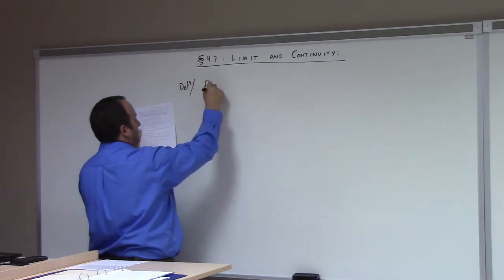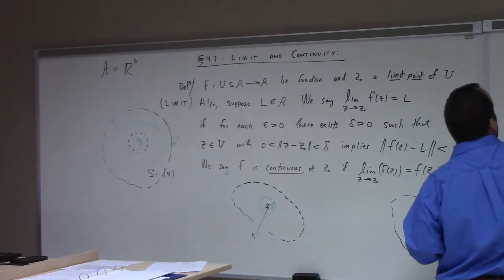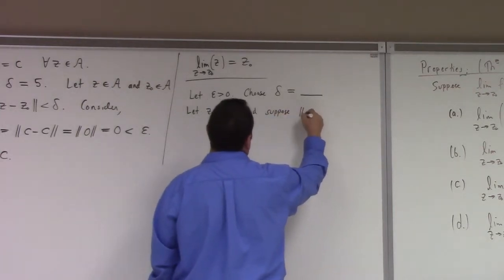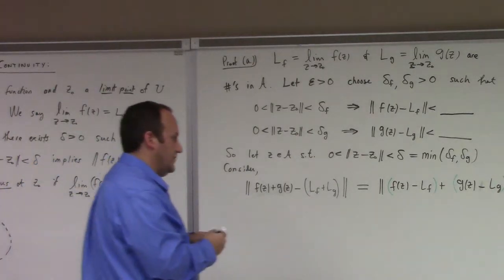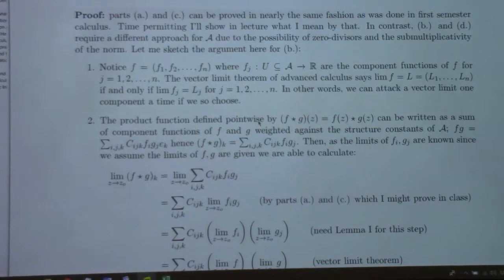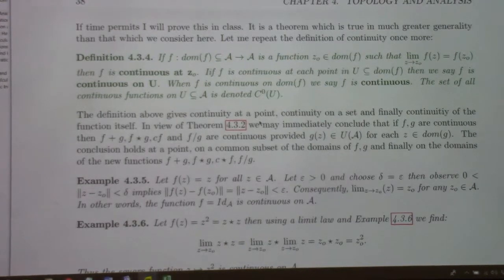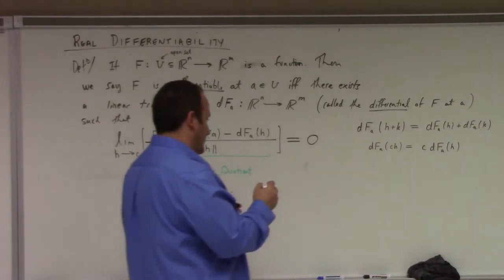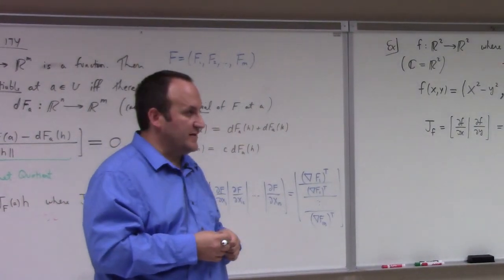Complex: limit laws for an algebra, real differentiable defined, 9-5-18